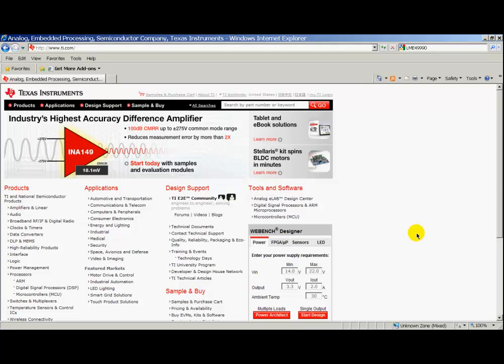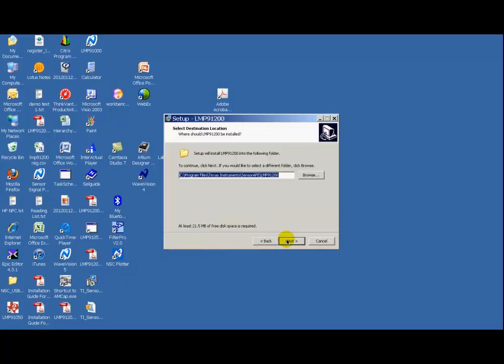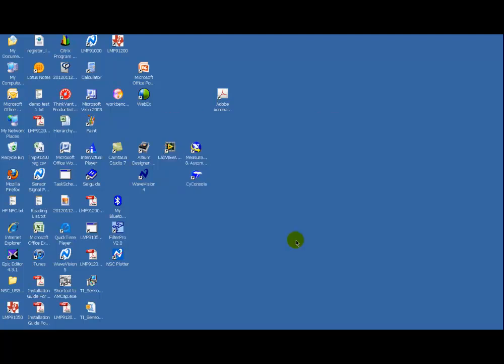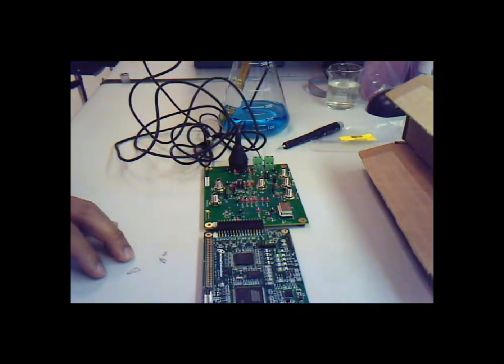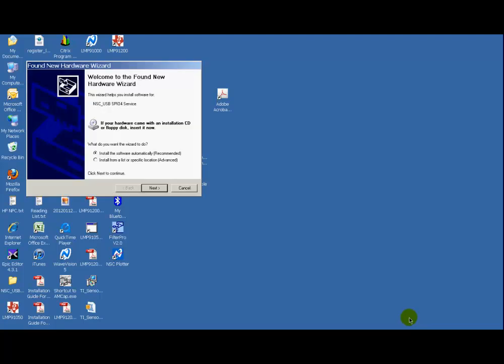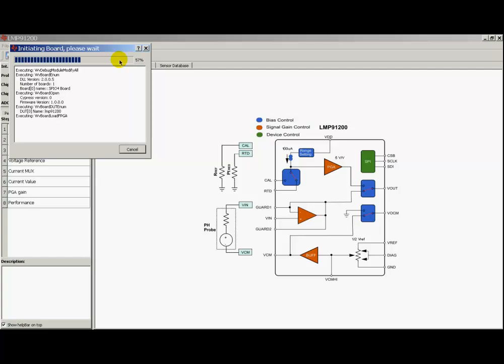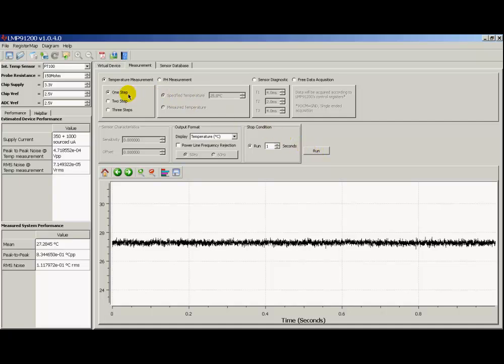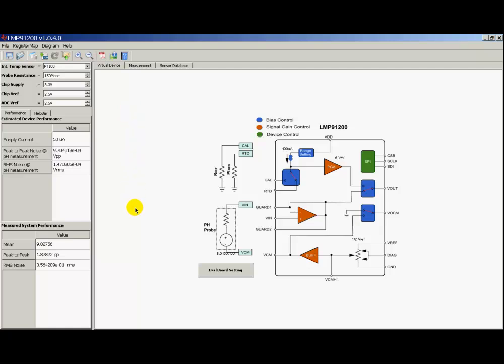LMP91200 "Out of Box" EVM Setup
Video demonstrates the LMP91200 EVM software installation and hardware connection, plus provides a software overview tutorial.